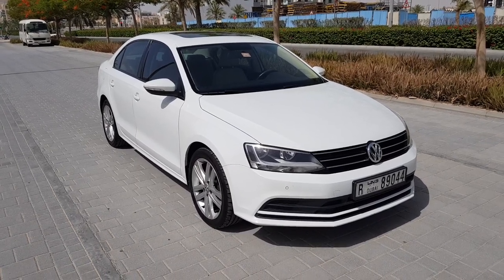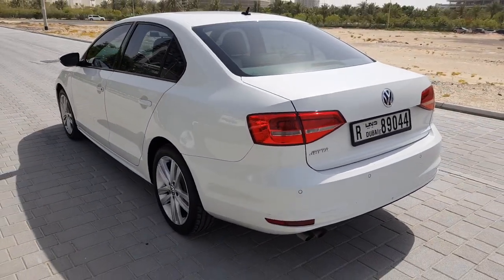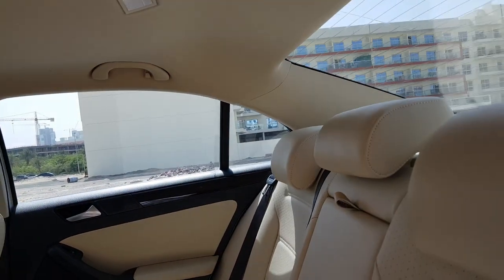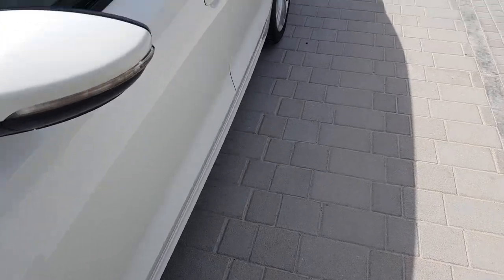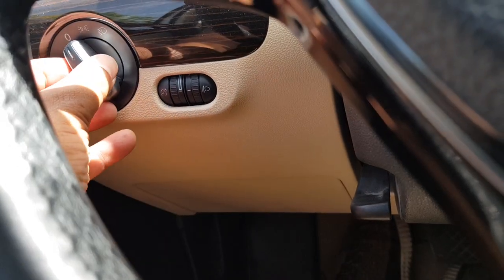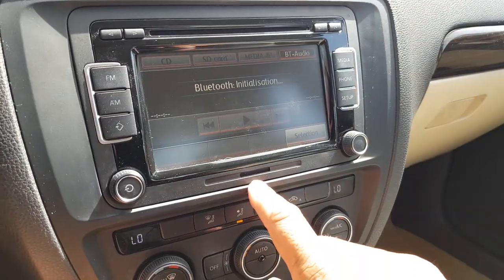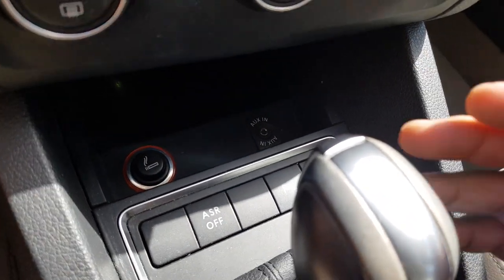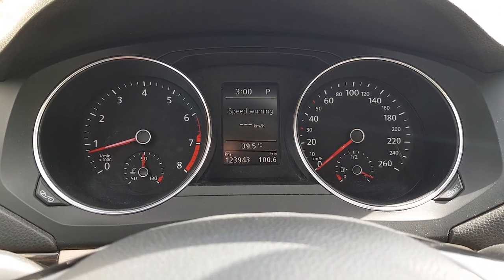𝗔𝗨𝗧𝗢𝗘𝗠𝗢𝗧𝗜𝗢𝗡𝗔𝗟™ | VW JETTA SEL | JETTA SON | 430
When it comes to buying a car that ticks several boxes the choices are rather slim. This particular vehicle however does just that. It has German build quality, a very high spec and price wise is simply a bargain!

One lady owner from new and with a host of gadgets and gizmos including Electric Heated Mirrors, Electric Windows, Cruise Control, Power Steering, Radio, CD, SD Card Multi Media, Rear Camera, Ice Cold Air Con, Leather Interior to mention just a few.

A suprisingly agile chassis as well as a Sports and Triptronic gearbox means this is as exciting to drive as it is frugal at the fuel pumps! This Jetta is wanting for nothing, just a very lucky new owner!

MAKE - VW
MODEL - 2016
TRIM - Jetta
MILEAGE - 124,000
ENGINE cc - 1400
CYLINDERS - 4
HORSE POWER - 150 BHP
TRANSMISSION - 6 Speed Automatic +/-
COLOR - Metallic White
BODY CONDITION - Near Perfect
MECHANICAL CONDITION - Showroom
NO OF DOORS -  4
NO OF SEATS - 5
BODY TYPE - Saloon
FUEL - Petrol
I.C.E - Factory
REGISTRATION - Valid
INSURANCE - Valid
SERVICE - Comprehensive
WARRANTY - N/A
SELLER - AUTOEMOTIONAL
PRICE - Dhs 27,500